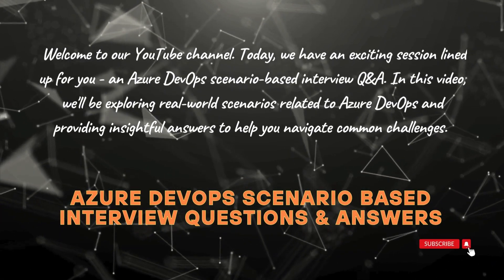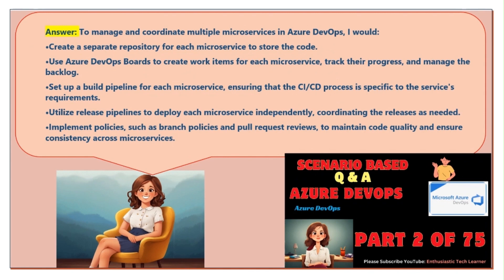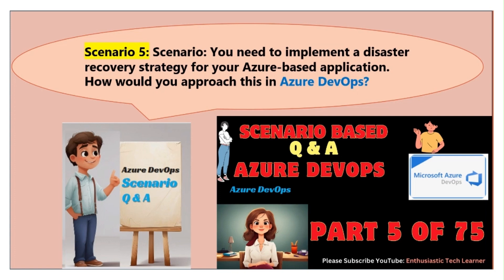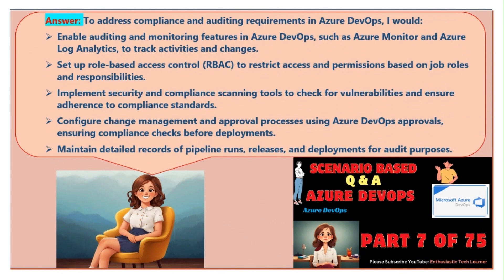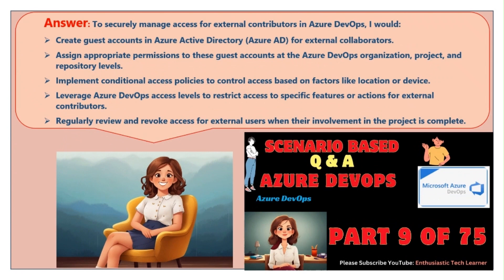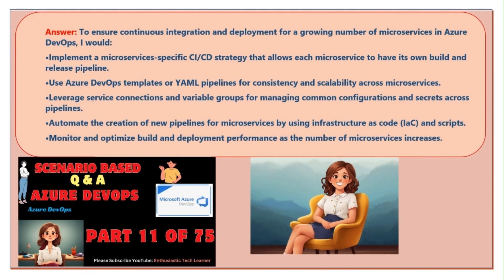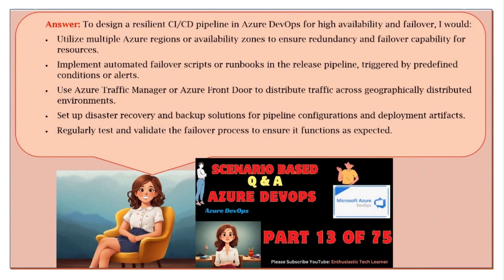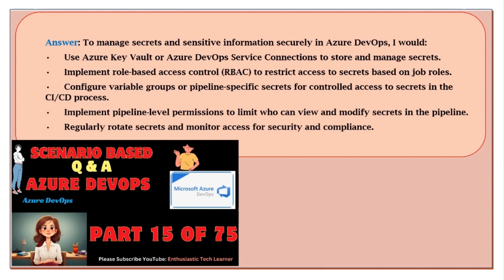top azure devops scenario based interview question and answers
Welcome to the ultimate guide for mastering Azure DevOps scenario-based interviews! In this in-depth video, we delve into proven strategies, insider tips, and expert tricks to help you ace your next interview. Whether you're a seasoned pro or just starting, this guide will elevate your skills and boost your confidence. 🚀